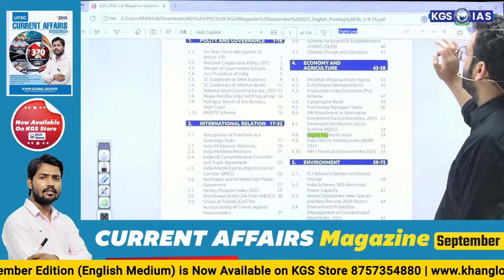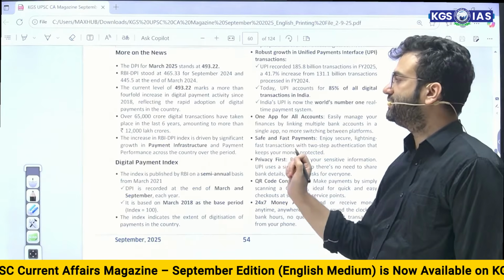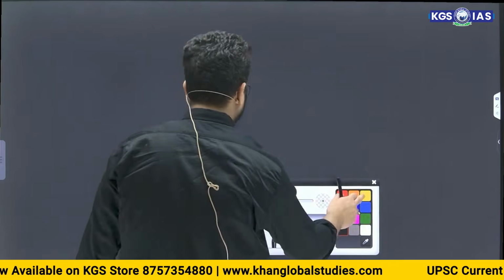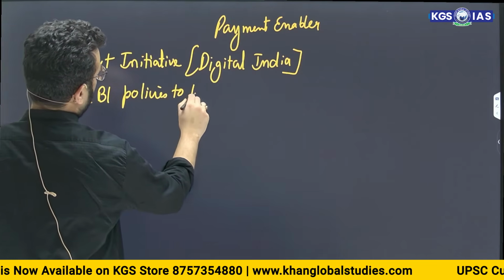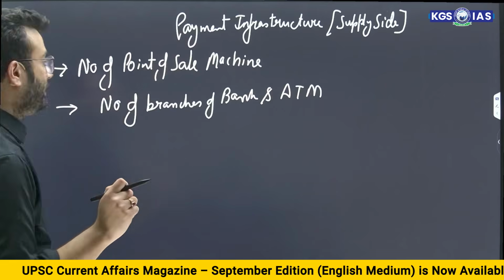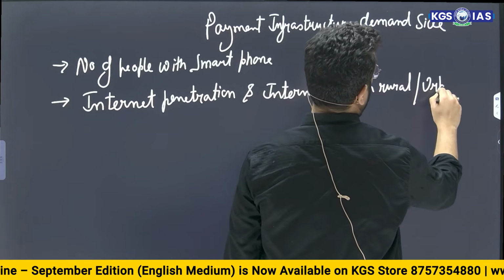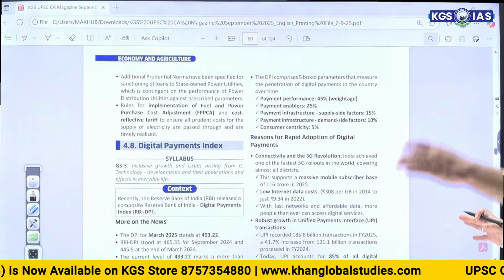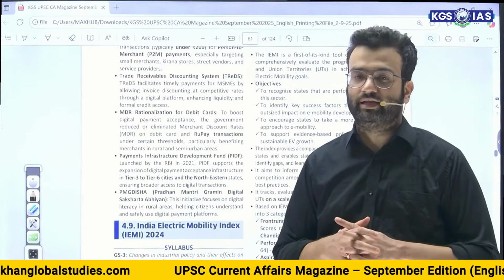Digital Payment Index 2025 | UPSC Current Affairs 2025 | UPSC Economic | UPSC Latest Current Affairs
Digital Payment Index 2025 | UPSC Current Affairs 2025 | UPSC Economic | UPSC Latest Current Affairs | KGS IAS English | Shubham Sharma Sir